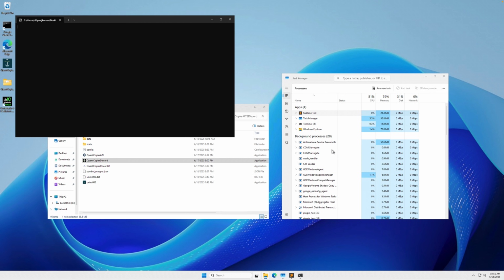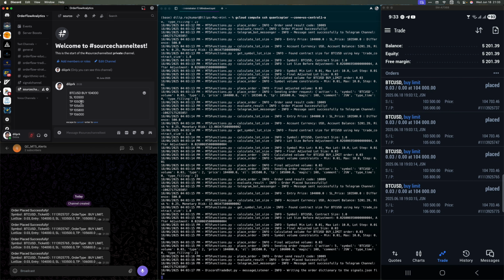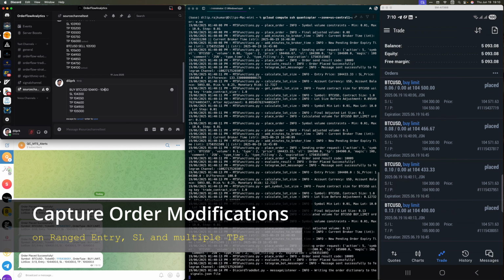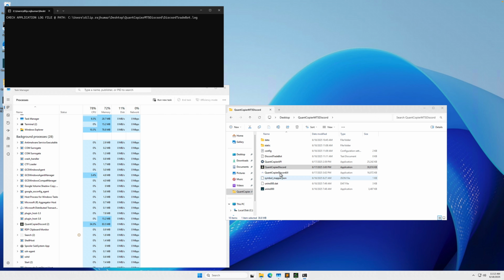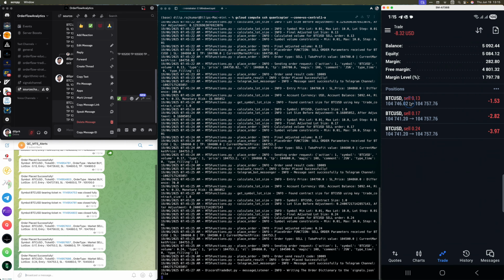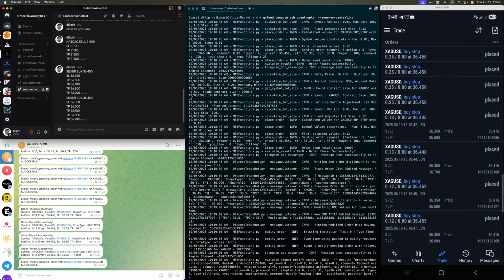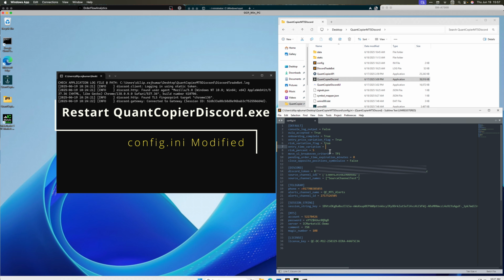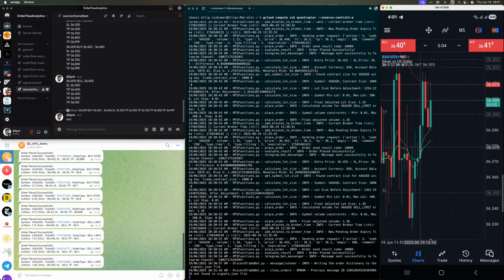QuantCopierDiscord - Operations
QuantCopierDiscord is a TradeCopier Software built for MetaTrader5 and Discord. It helps you copy trading signals from private discord channels in private discord servers to your MT5 brokerage. In this video we see the detailed features, capabilites and operational demo of the software

00:10 - MT5 AutoTrade and DLL Disable Fix
01:40 - Connect to Remote VM using `gcloud compute ssh`
01:55 - Pending Orders
03:15 - Capture edits on order message
03:45 - Close trades with keyword replies
04:08 - Pending Orders with Ranged Entry Prices
05:16 - Alerts on mistakes in incoming trading signal messages
05:43 - Market Orders
07:03 - Modifying Operational Settings in QuantCopierDiscordUI
08:31 - Hedging OFF
09:25 - Automated Position and StopLoss Management
10:50 - Entry Price Variations ( propfirm Tip)
11:51 - Increased Lot Size (Risk Percent)
12:18 - Risk Variation Flag ( propfirm Tip )
13:20 - Entry Time Variation ( propfirm Tip )
14:40 - Pending Order Expiry Time